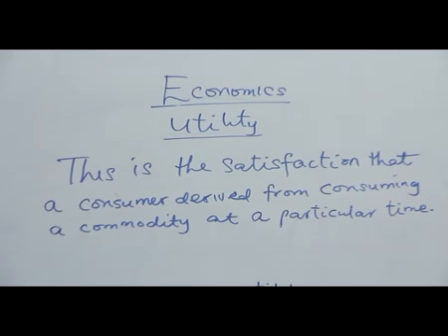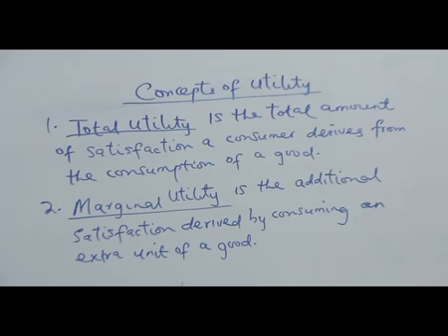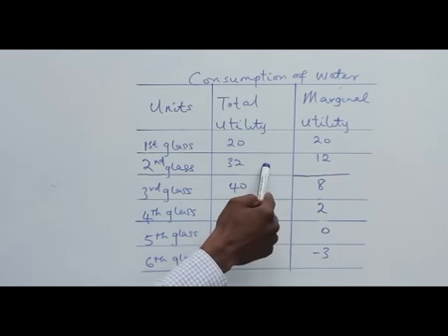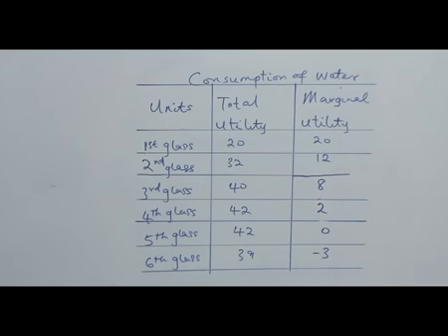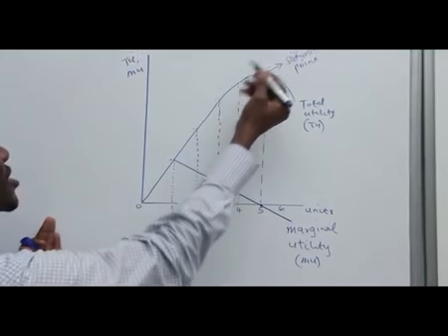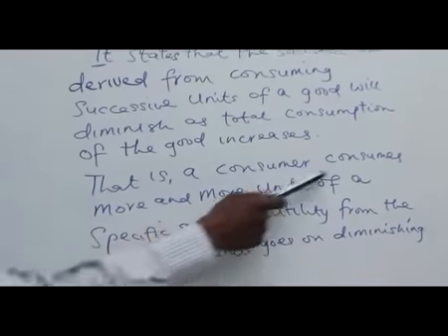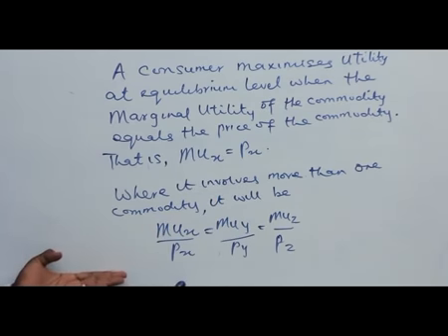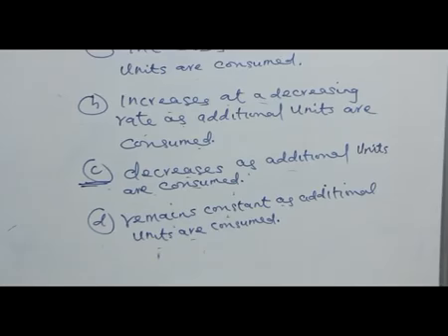CONSUMER BEHAVIOUR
THE BEHAVIOR OF INDIVIDUALS AND HOUSEHOLD IN THE ECONOMY